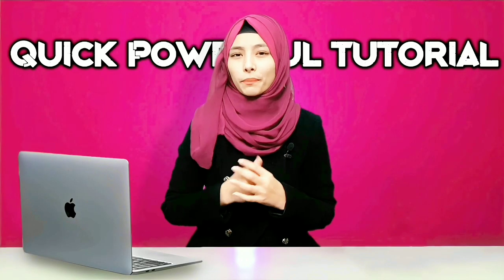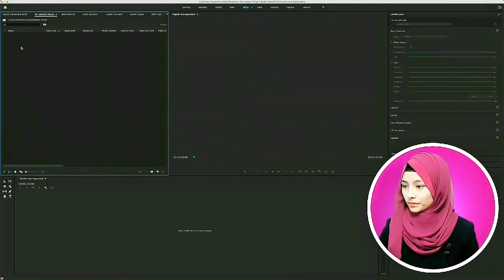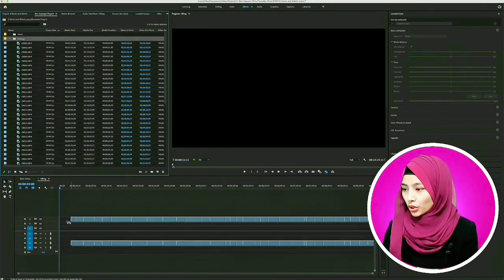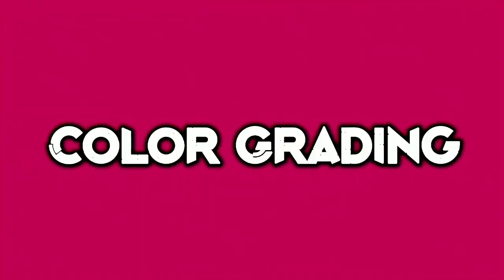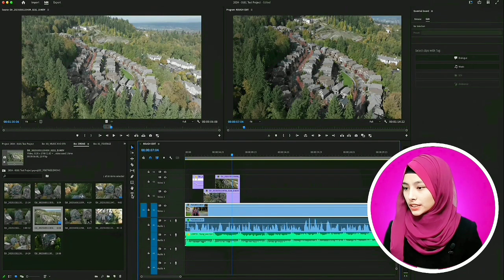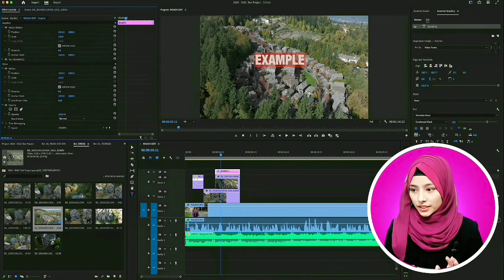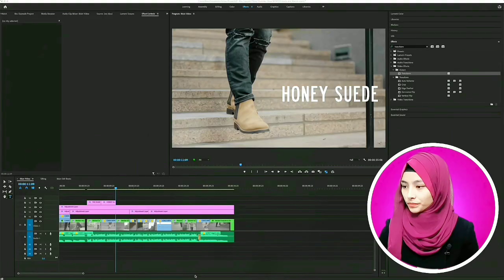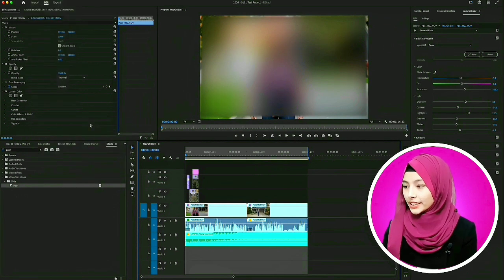Learn Premiere Pro Like a Pro in ONLY 10 Minutes! - 2023 Guide🔥Premiere pro video editing Tutorial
How to Use Adobe Premiere Pro to Make Videos Look Amazing
Dive into this quick and comprehensive guide to mastering Adobe Premiere Pro in just 10 minutes! This 2023 edition of Premiere Pro Tutorial is perfect for beginners and those looking to refresh their editing skills.
Premiere Pro Video Editing Tutorial:
In this video, we'll cover everything you need to know to get started with Premiere Pro 2023, one of the most popular video editing software in the industry. Whether you're editing your first video, want to know How to Use Premiere Pro or just want to learn some new tricks, this tutorial has got you covered.